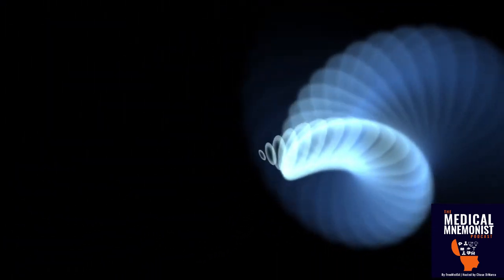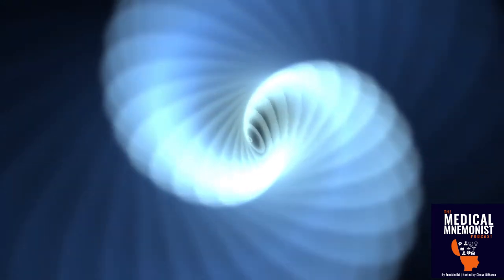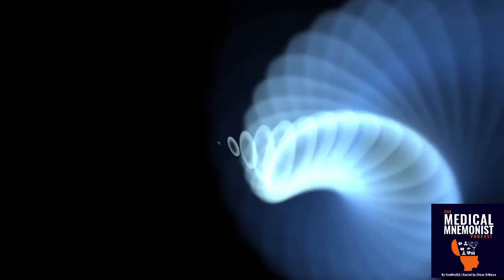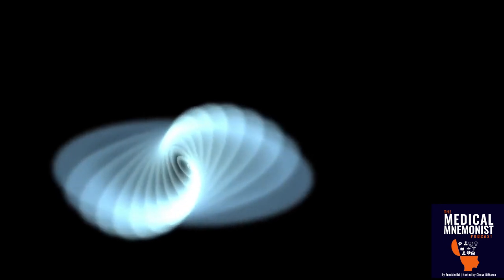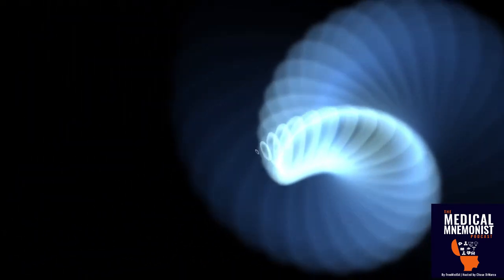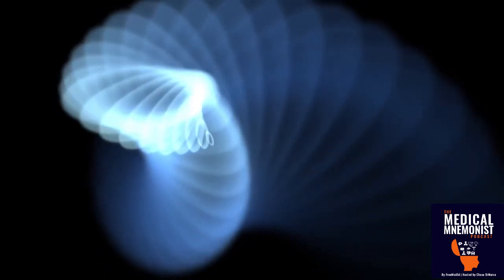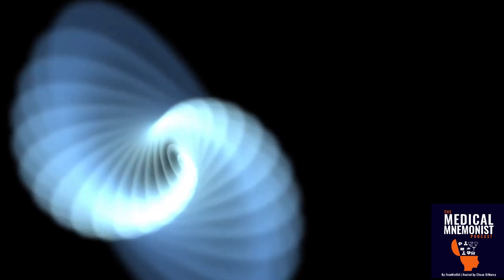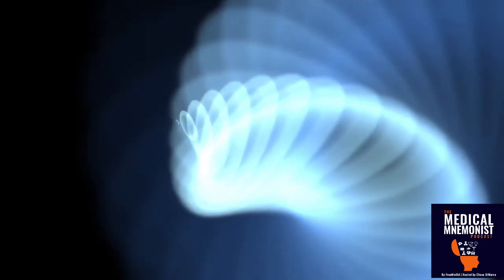7 The Six Strategies of Effective Learning with Learning Scientist, Dr. Megan Sumeracki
You WILL NOT want to miss this episode covering the evidence-based learning strategies that are proven to be the most effecting study methods. On today’s show, Dr. Megan Sumeracki will teach us about Spacing, Retrieval, Interleaving, Elaboration, Dual-coding, and Concrete Examples. Using these methods are a proven way to make your study time more efficient.

Intro

2:16 The Learning Scientists Podcast & Bi-directional Communication

4:13 The Importance of Learning Research as open-access

5:27 The Six Strategies of Effective Learning from the Institute for Education Sciences (2007?) & The National Council for Teaching Quality Report (2016?)

7:45 A Brief History of Spacing and Retrieval Practice, Ebbinghaus, and Memory Accessibility

9:57 What is Spacing and How do We Use it?

12:17 The Ins and Outs of Retrieval Practice

14:47 Interleaving Your Study Practice (19:10 Taylor and Rore? 2010 blocking v. interleaving)

21:20 Elaborative Interrogation: The How, When, Why, and Where of Your Study Material

24:40 Dual Coding: Combining Visual information with your Learning!

28:05 Concrete Examples: The More the Merrier

32:54 Closing Advise from Dr. Sumeracki: Use These Strategies!!!

Also, you can find Dr. Sumeracki’s books on Amazon, research articles, and some great podcasts by the Learning Scientists on Retrieval for medical residents, and an interview with her sister, Dr. Alyssa Smith.